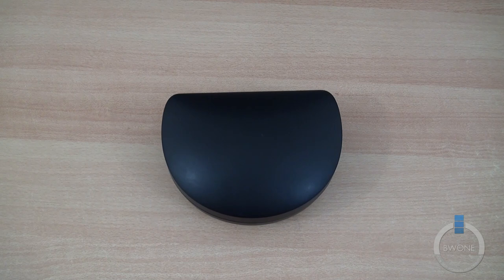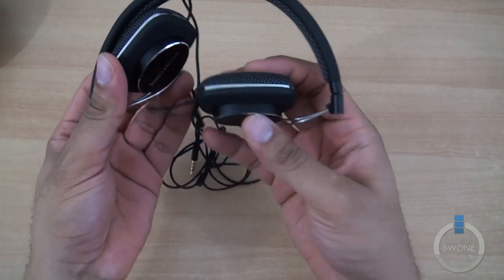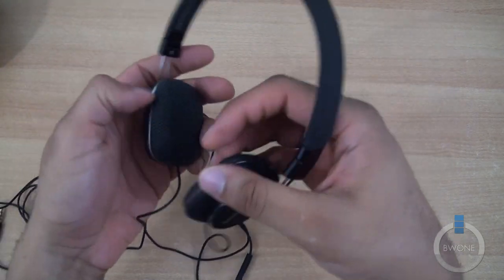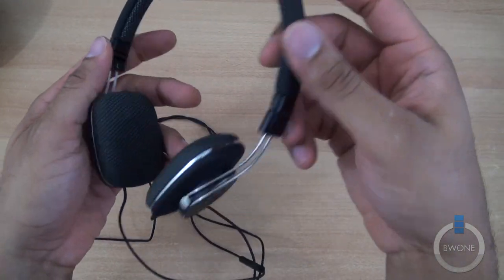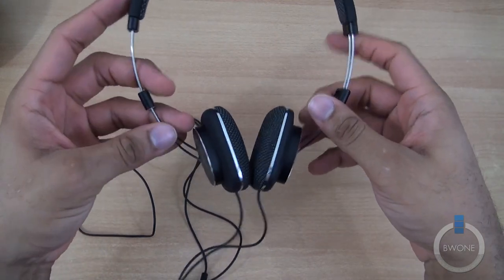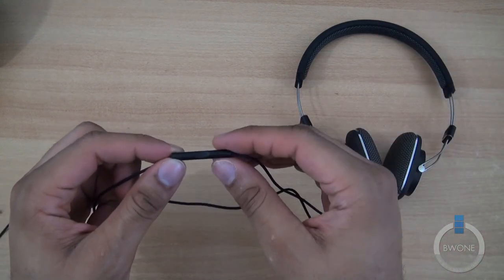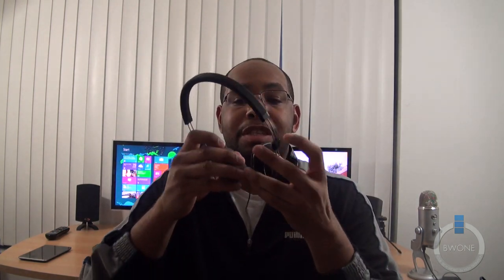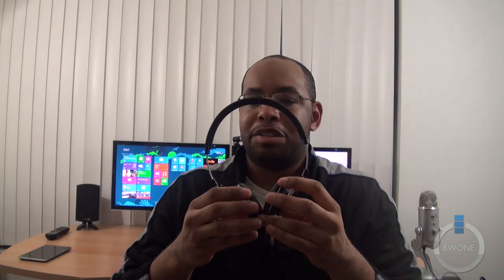Bowers & Wilkins P3 Headphones Review: High Quality Sound, Stylish Design - BWOne.com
Bowers & Wilkins P3 Headphones: High Quality Sound With A Stylish Design

Bowers & Wlikins is know for their high end audio equipment and they made sure that was well translated when they design the P3 Headphones. The P3 headphones are prices at $199.99 which puts it in the higher end tier for headphones focused for mobile products. They have a nice fold in design for easy storage and have this nice chrome bars that are connected to the headphones that remind me of the chrome trim you would see on a bicycle from the 50s or a diner table from the 50s. They also have media playback controls that are made for iOS devices such as the iPhone or iPod but they will work with Android or Windows Phone devices but with limited functionality.

In use you'll find the headphones to be very comfortable with the acoustic fabric they use on the the earphones and the headband so long sessions won't be uncomfortable. They produce very good sound with nice bass and mid levels from the 30mm drivers. I used  a Samsung Galaxy S III with Google Music for testing and found it plays all genres of music well with Hip Hop and Dance/Techno and Electronica clear and not too much bass and rock music sound wonderful with being able to hear each instrument playing distinctively. You'll want to make sure when using that you have the EQ setting set properly to get the best sound possible. You'll also want to note that the quality of the sound file and your own hearing levels plays a factor in how well headphones will sound which I'm sure the P3 will sound great for most out there. Watch the video review for more details and see why we recommend the Bowers & Wilkins P3 headphones.